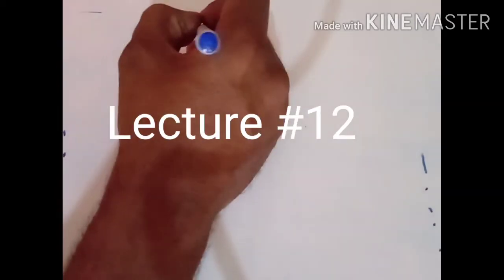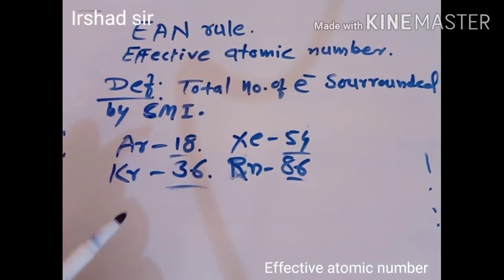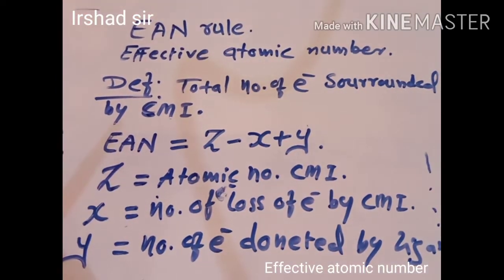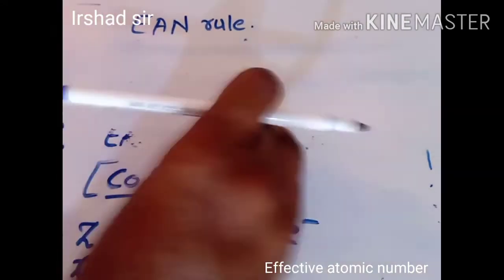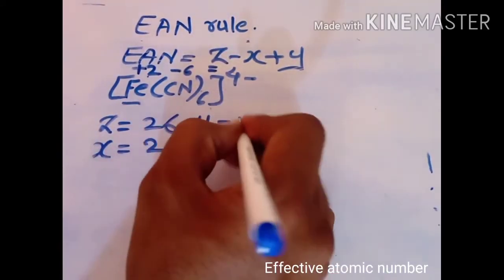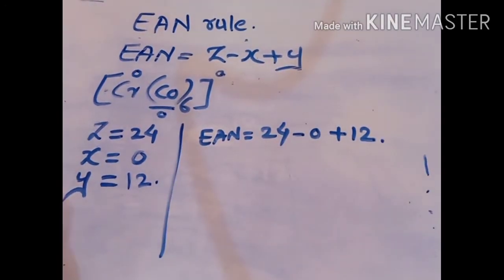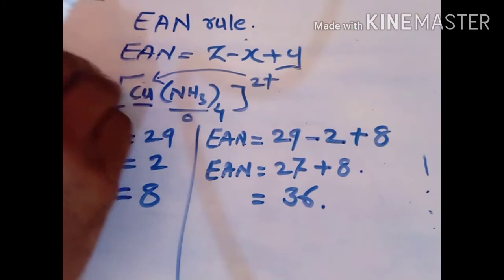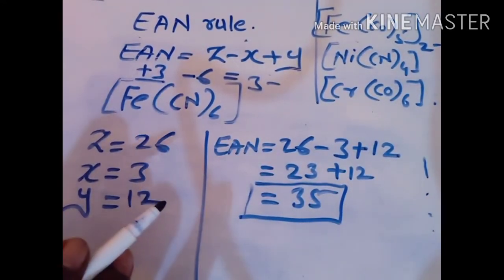Coordination Compounds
EAN rule. Lecture #12